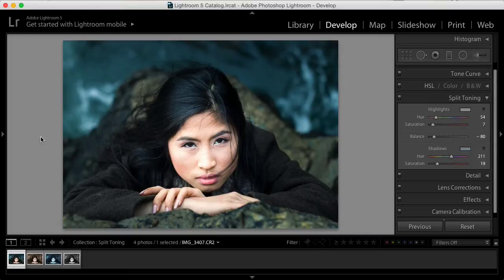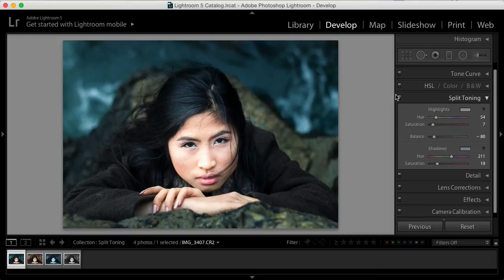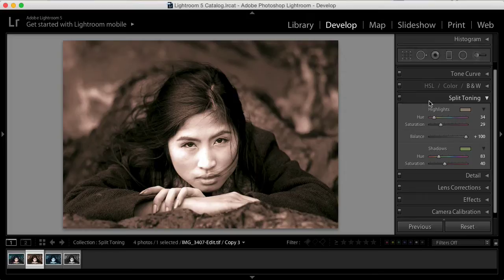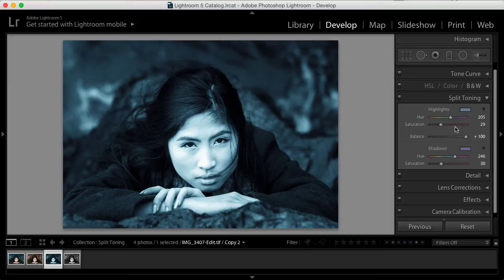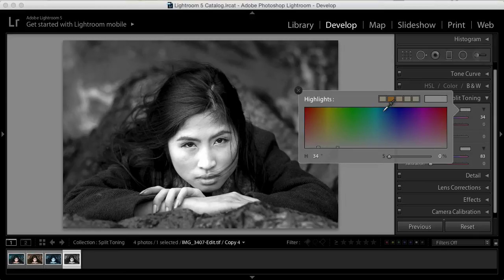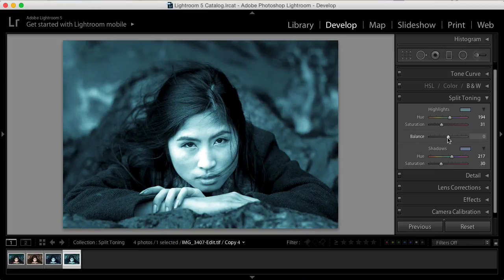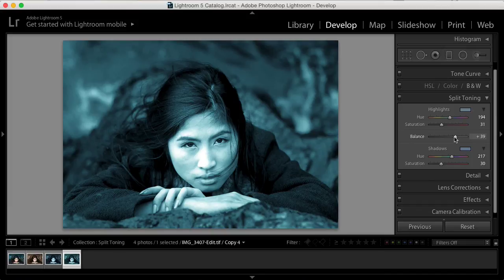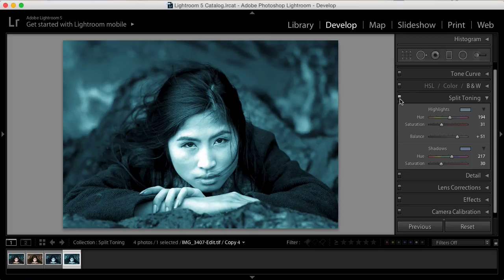How to Split-Tone Photographs with Adobe Lightroom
Split toning is the process of adding different colours to the shadows and the highlights of an image. In this screencast I'll show you how to use Lightroom to split tone your images.